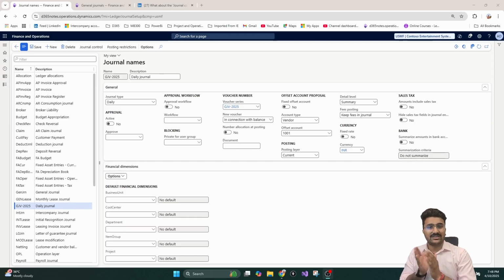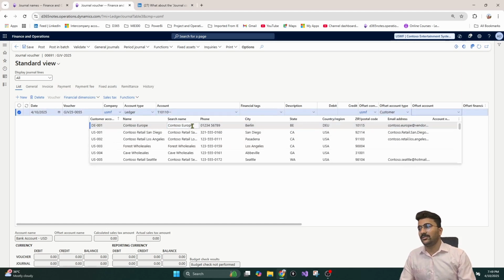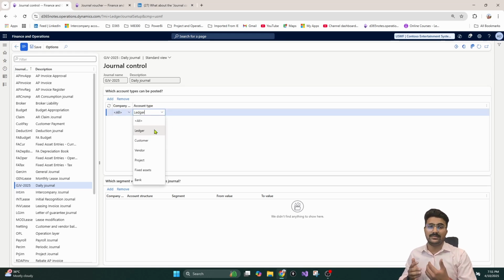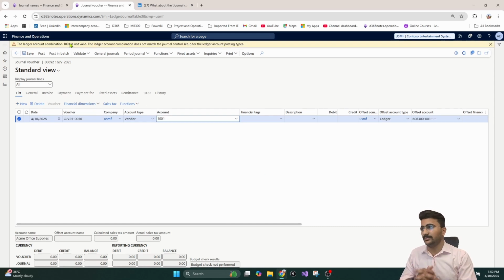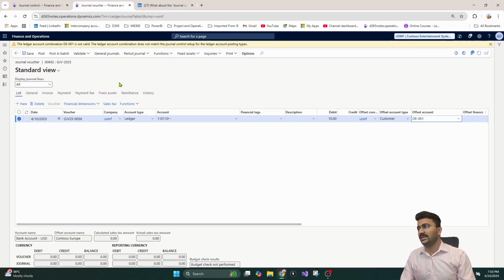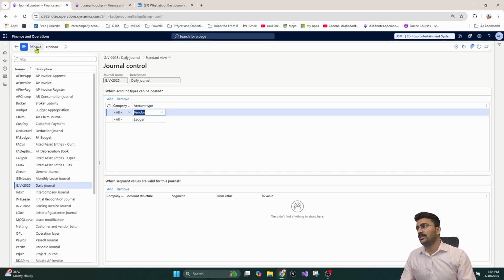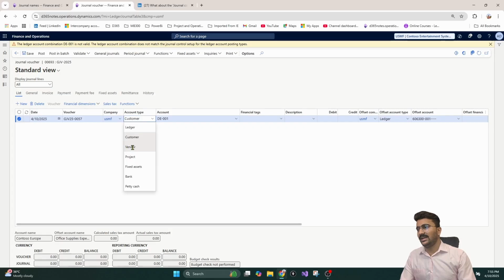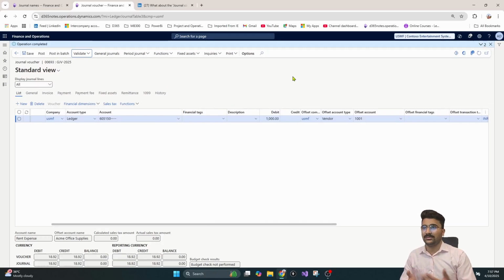Mastering Journal control in D365 Finance and Operations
Music powered by BreakingCopyright:    • 🇮🇳 Traditional Indian Vlog Music

🔊 Artist:

Sapajou
  / sapajoubeats
  / sapajoubeats

   / breakingcopyright
  / breakingcopyright